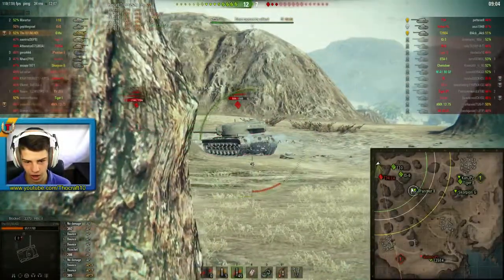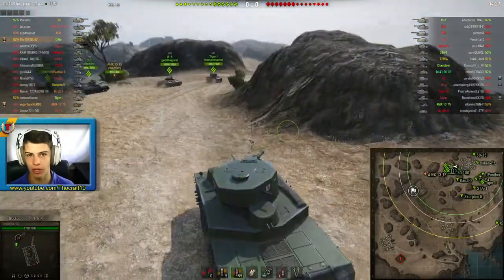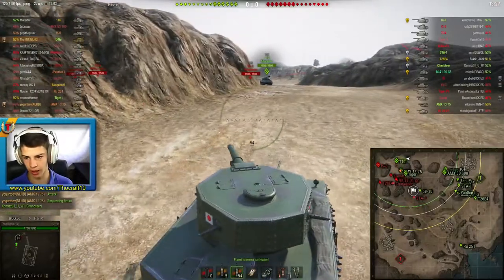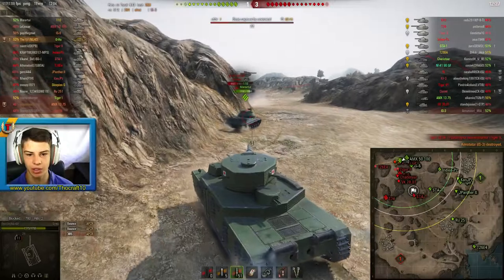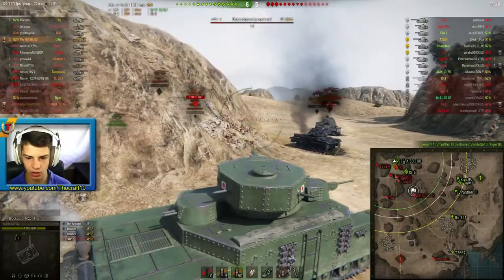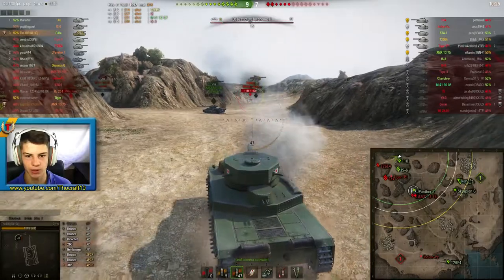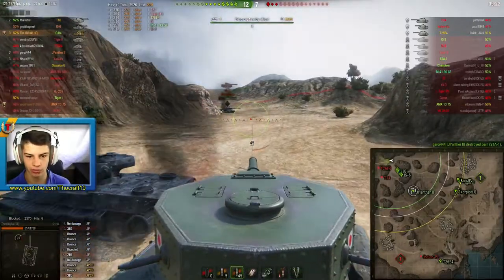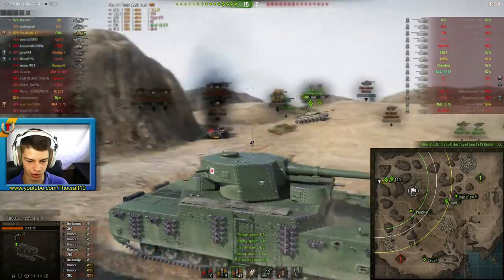World of Tanks - The Durpmaster!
I am currently on my way to Barcelona. Enjoy this replay!

I am doing my EWS project at the moment. This video is a part of that! If you have no idea what I am talking about, make sure you watch these two videos on the channel as well:

  I occasionally livestream so check it out!